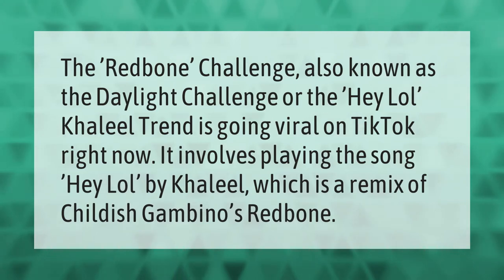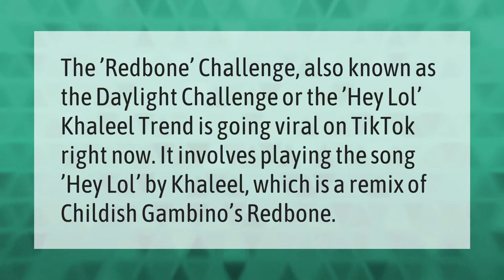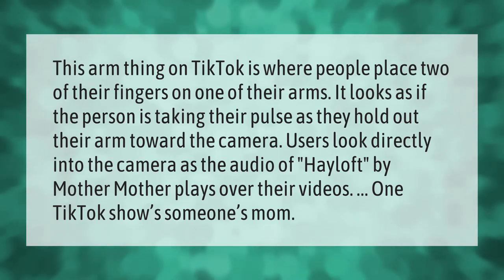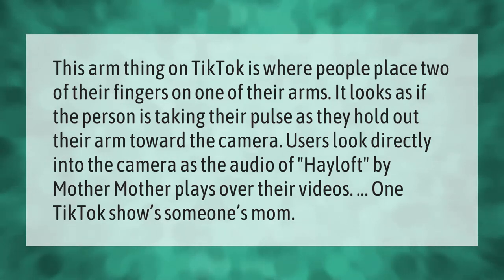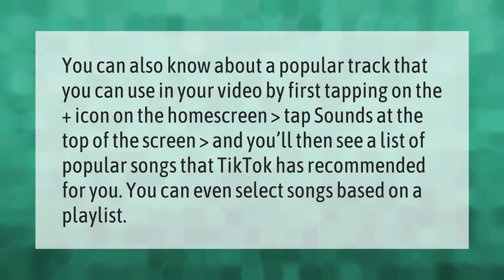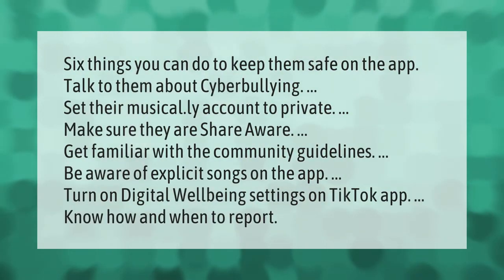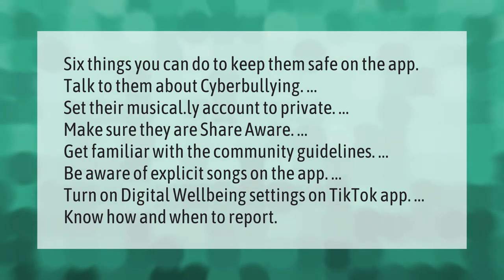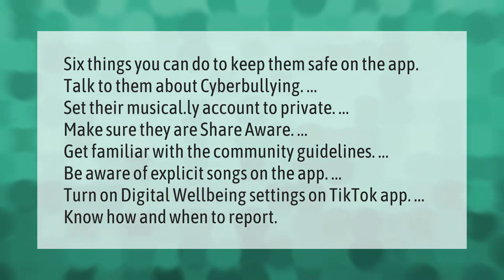What is the Redbone TikTok trend?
00:00 - What is the Redbone TikTok trend?
00:35 - What does the hayloft trend mean?
01:07 - How do you find trending songs on TikTok?
01:36 - What parents should know about TikTok?

Laura S. Harris (2021, June 8.) What is the Redbone TikTok trend?
    AskAbout.video/articles/What-is-the-Redbone-TikTok-trend-252075